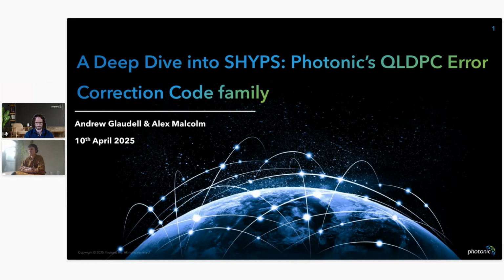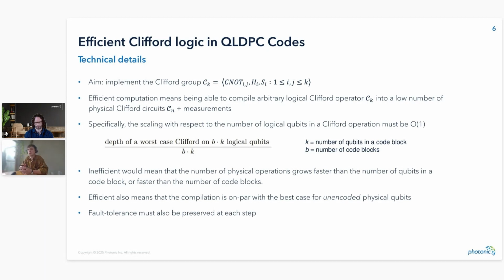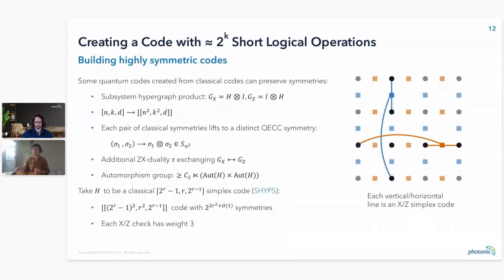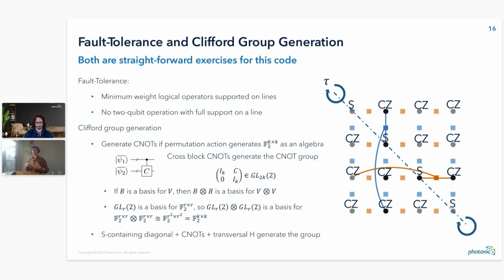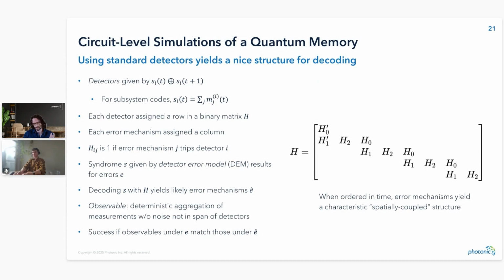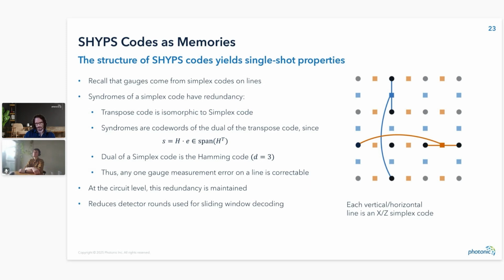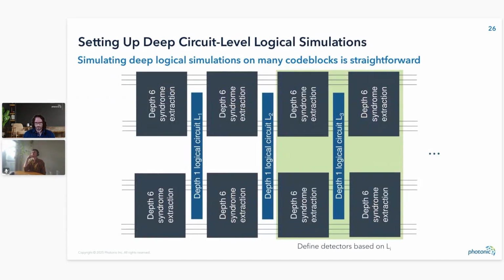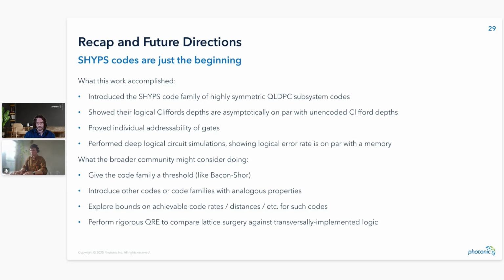[Webinar] A Deep Dive into SHYPS: Photonic's QLDPC Error Correction Code Family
Quantum Low-Density Parity Check (QLDPC) Error Correction Codes have been known as a promising alternative to the surface code for 20 years, but until recently no one had been able to use them to efficiently perform quantum logic. That all changed when Photonic introduced SHYPS codes, a patent pending family of QLDPC codes that can run quantum algorithms using up to 20x fewer physical qubits compared to traditional approaches.

Watch this technical talk where Alex Malcolm and Andrew Glaudell, two of the authors of Photonic’s recent pre-print paper “Computing Efficiently In QLDPC Codes” cover:

An overview of SHYPS QLDPC codes
Examples of how logical gates are derived
An explanation of the simulations completed
Architecture and connectivity requirements